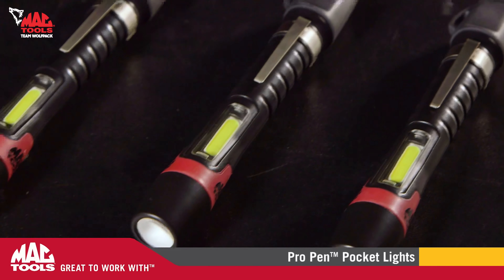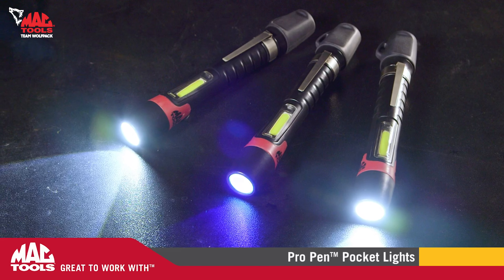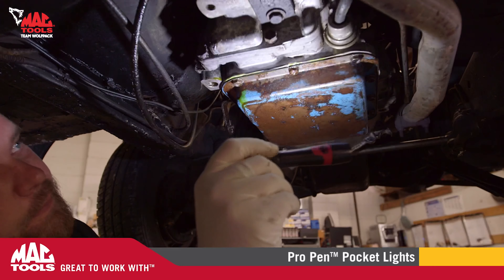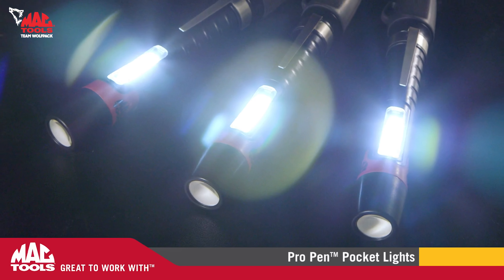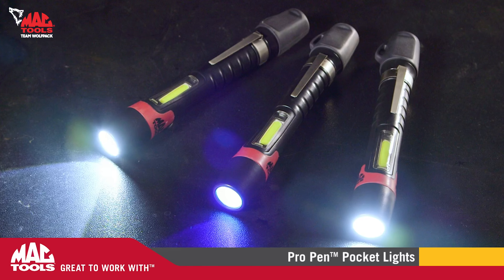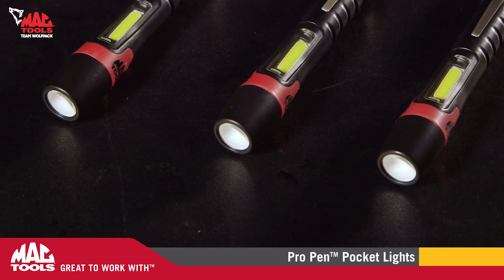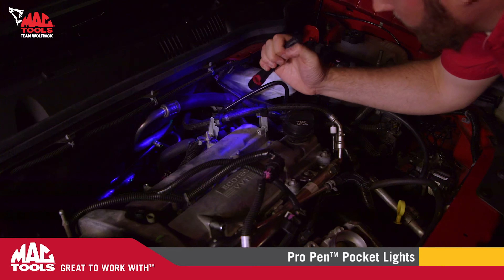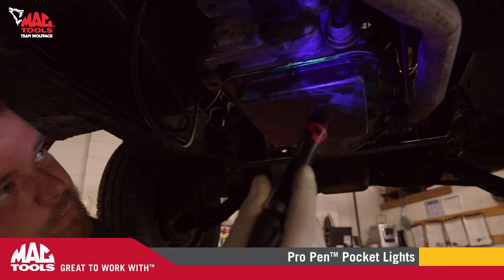Pro Pen Pocket Lights - PL120MUV and PL120M | Mac Tools | Team Wolfpack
PRO PEN™ COB LED UV POCKET LIGHT - PL120MUV
Features:
1) Front COB LED provides 110 lumens
2) Top UV LED provides 395-410 nm
3) 3pcs AAA battery
4) With belt clip
5) IP54
6) CSA Approved

PRO PEN™ COB LED POCKET LIGHT - PL120M
Features:
1) Front Chip-On-Board (COB) LED provides 110 lumens
2) Top SMD LED provides 70 lumens
3) 3pcs AAA battery
4) With belt clip
5) IP54
6) CSA Approved